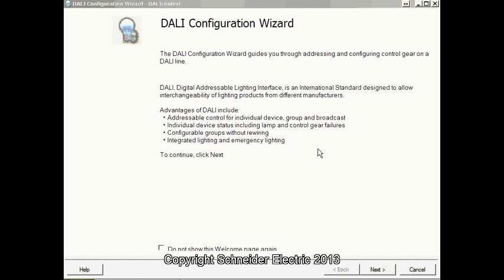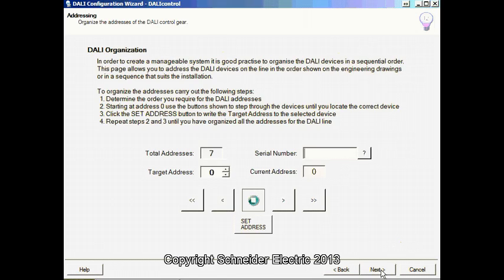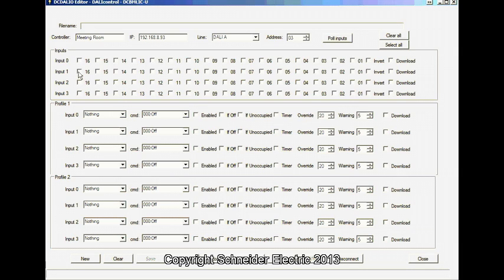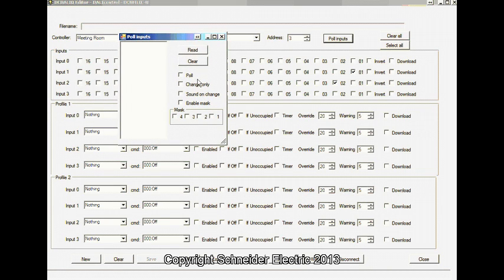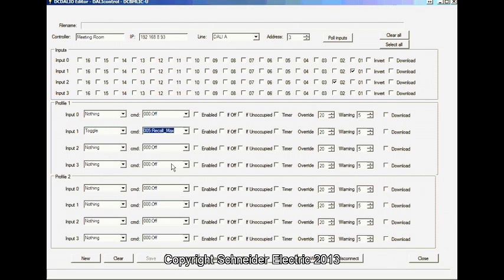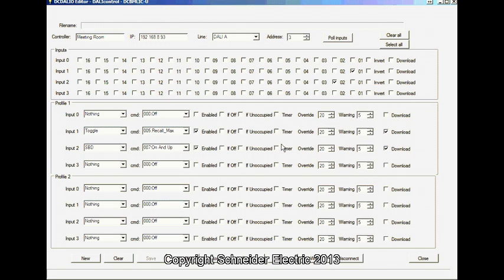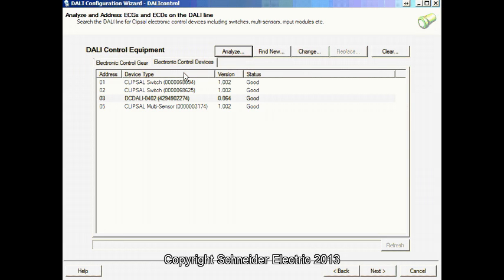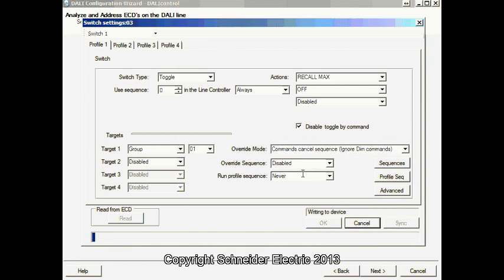DALI Programming DCDALIO 0402 controller 20130926